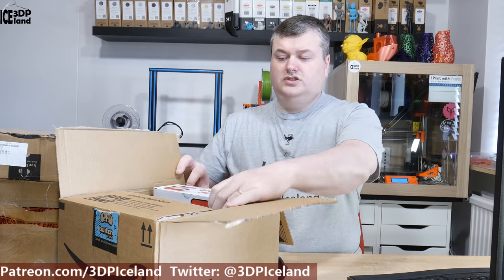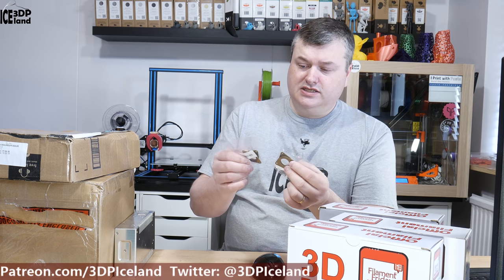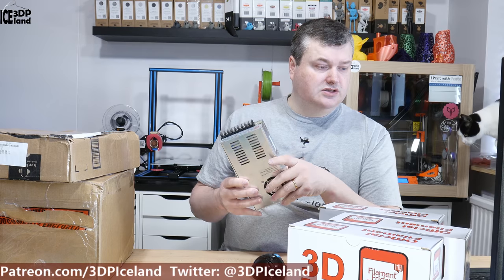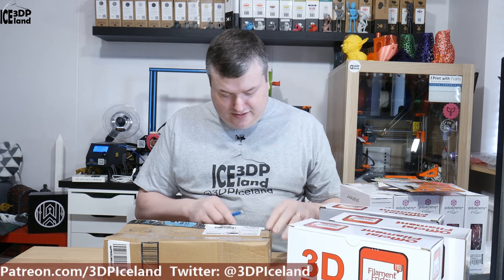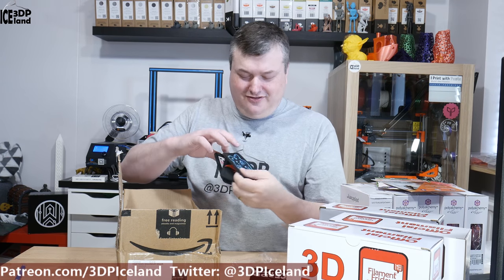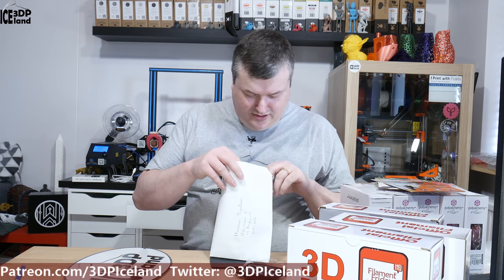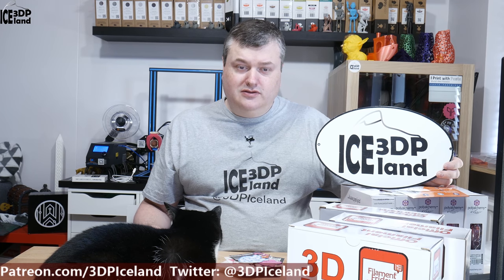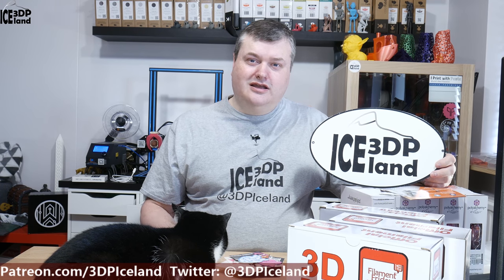I got Mail - Swag from Heather, Travis and Ari along with filaments and stuff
In this video I show you items I got in the mail,

Swag bag from Heather, Travis and Ari (3D Pink Mafia, Apyro Design, The Ari show)

Filament Friday PLA filaments
Polyalcemy PLA filaments
NEMA 17 Stepper motor dampeners
MeanWell powersupply